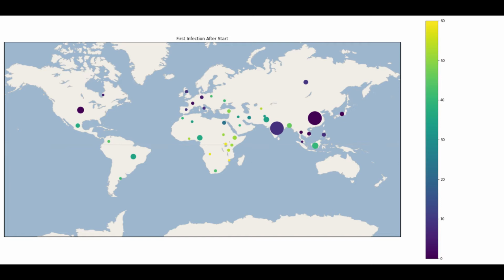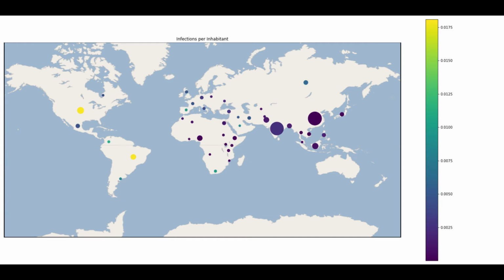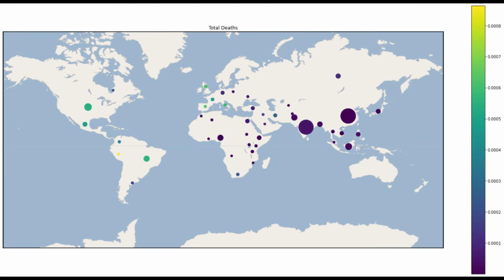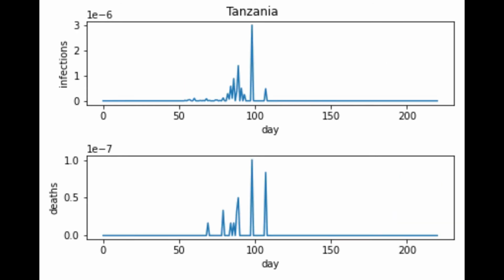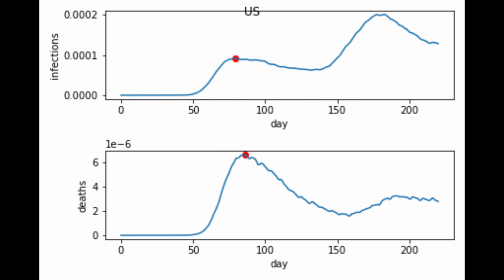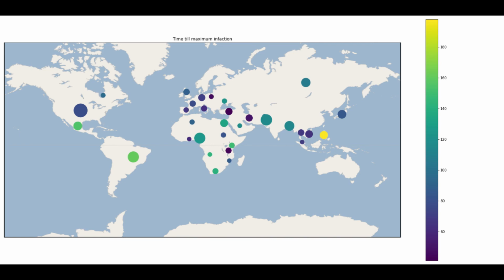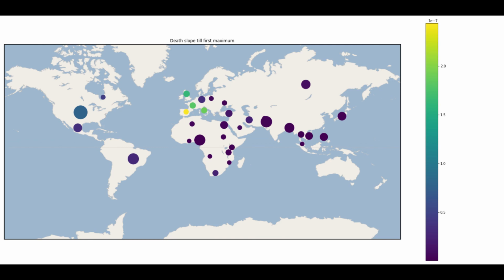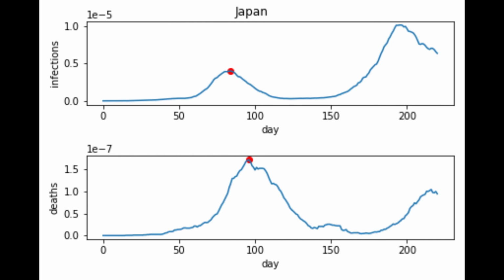Analysis of Covid 19 Data of John Hopkins University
This Video contains an analysis of the known data from the John Hopkins University in combination with the amount of inhabitants per country  from Worldometer.

The Python/NumPy/Pandas Code with additional visualizations is available on GitHub

and the data for dead and infected people from the GitHub depot of the John Hopkins university: